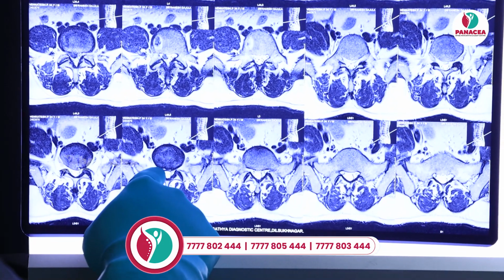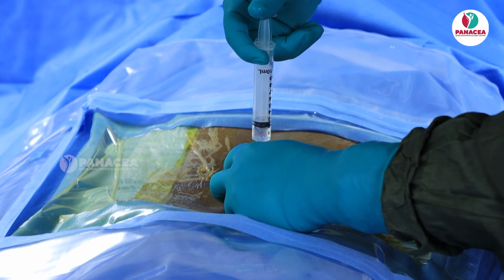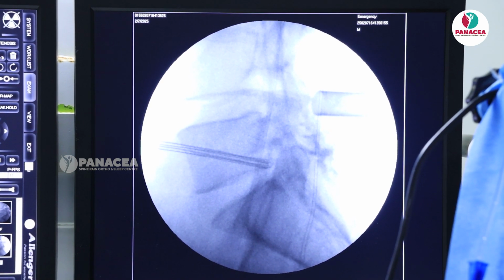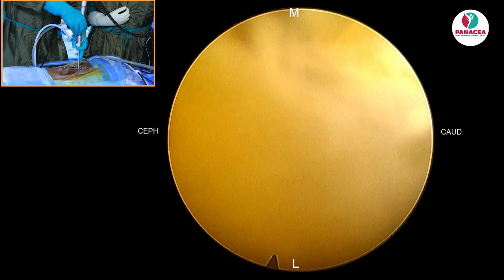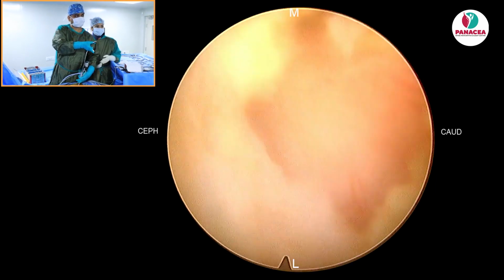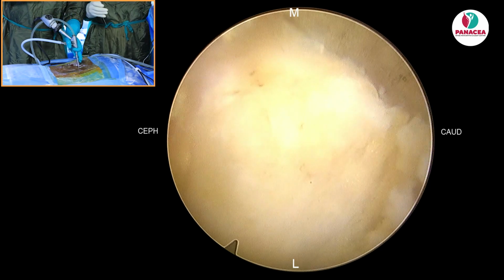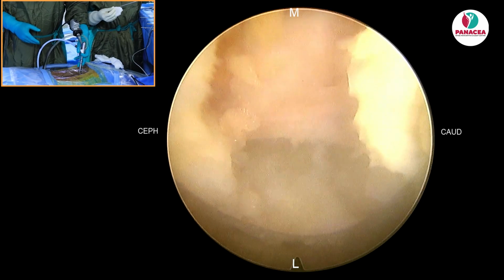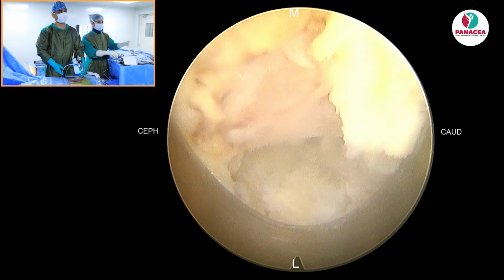Live Endoscopic Discectomy: The Game-Changer Treatment for Lumbar Disc Herniation L4,5 | Panacea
Live Endoscopic Discectomy: The Game-Changer Treatment for Lumbar Disc Herniation L4,5 | L4, L5 Disc Bulge Treatment In Telugu | Panacea

Book Appointment with Dr. Ramesh Gajula

Best solution for spine problems endoscopy in old age under local anesthesia

Dr. Ramesh Gajula
MBBS, MS (ORTHO), MD (ANES) FIAPM
(Fellowship in Indian Academy of Pain Medicine),
MISS (Minimal Invasive Spine Surgery) KOREA, EULAR CERTIFIED RHEUMATOLOGY,
Endoscopic Spine & Orthopedic Surgeon & Senior Interventional Pain Physician

Spine
Spine Surgeon
Endoscopic
Pain Management
Surgery
Spine Surgeries
Best Spine Surgeon in Uppal
Pain Specialist
Endoscopic Spine Surgery
Spine Surgery Specialist
Endoscopic Surgeon
Spine surgeon in Hyderabad
endoscopy spine surgeon in Hyderabad
endoscopy in spine surgery
Endoscopic Spine Surgery
best spine surgeon near me
top spine surgeon in Hyderabad
spine surgery in Hyderabad
spine surgery hospital in Hyderabad
painless spine surgery in Uppal Hyderabad